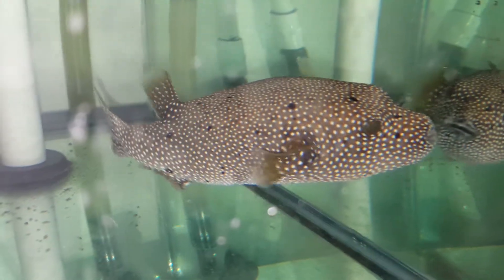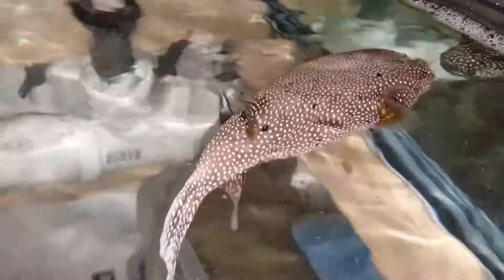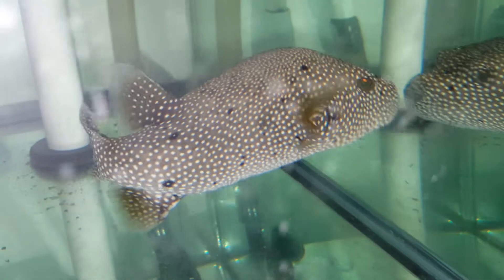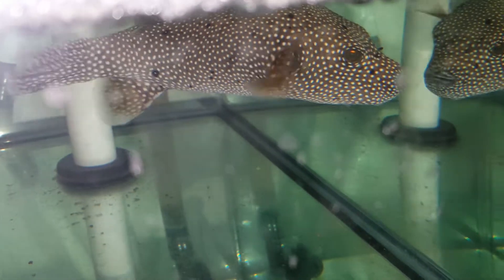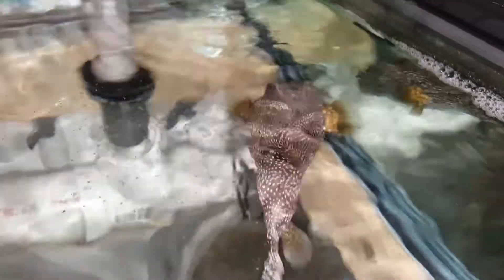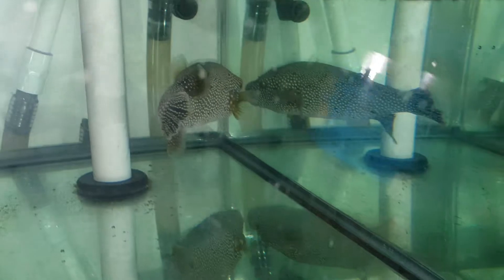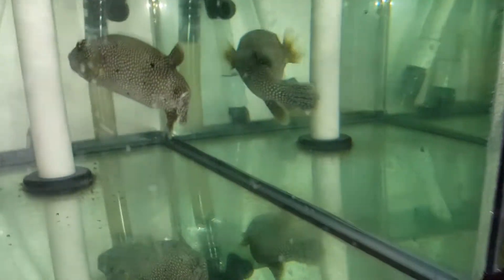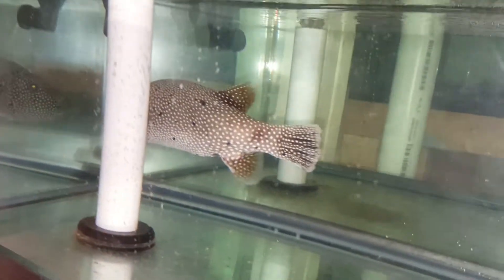Guineafowl Puffer $389 - Kenya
approx 7 to 8 inches and gorgeous!!!